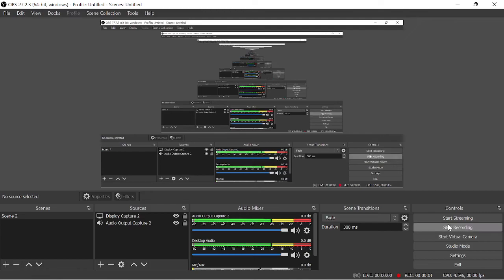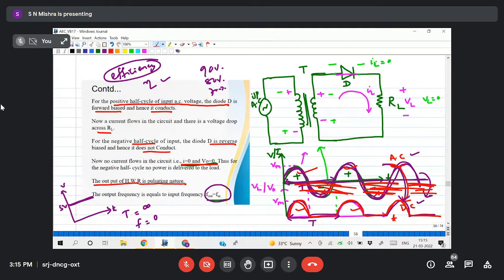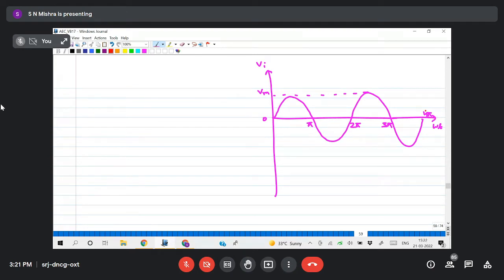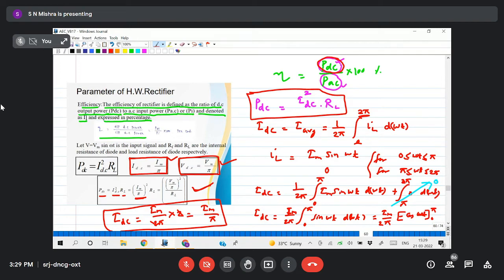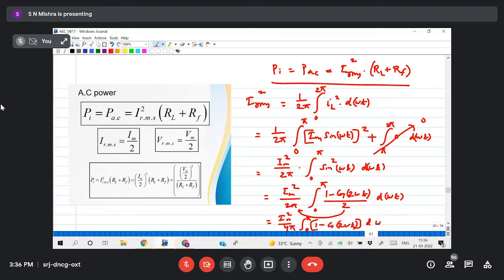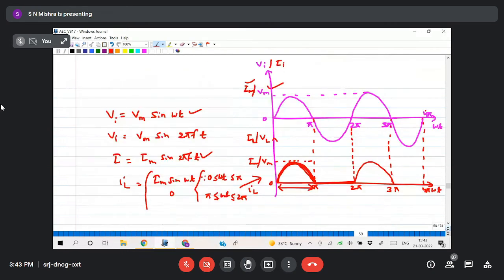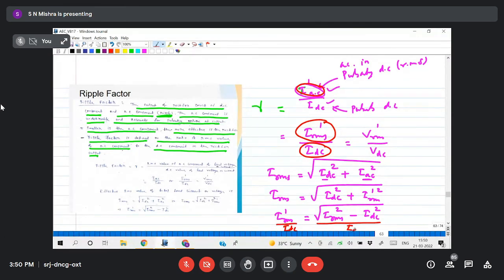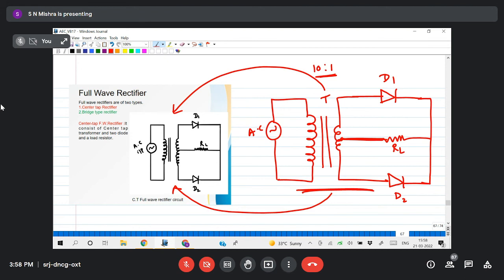AEC [21ST MARCH,2022 MONDAY]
[21ST MARCH,2022
MONDAY]